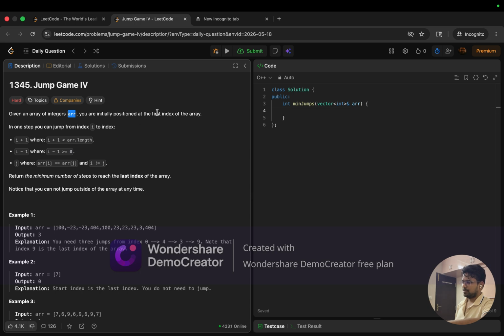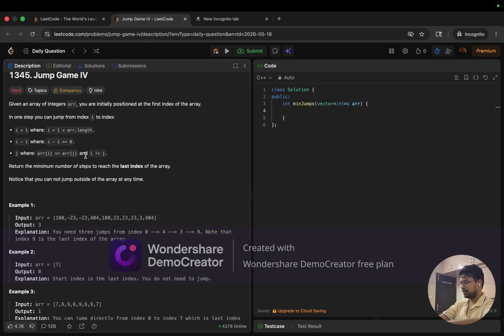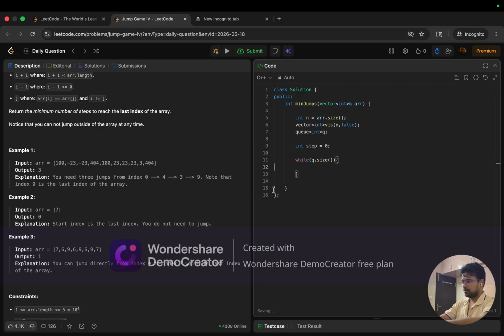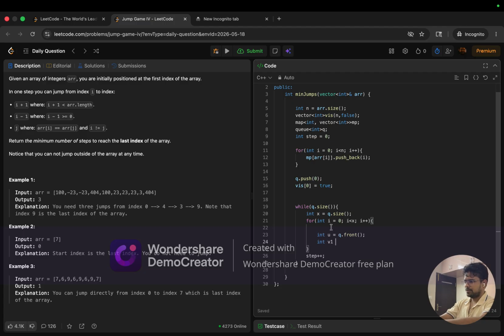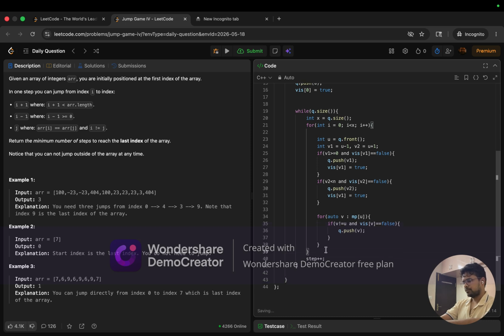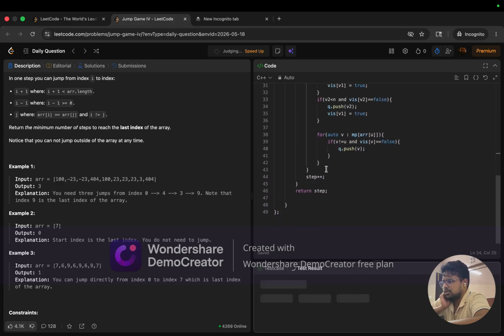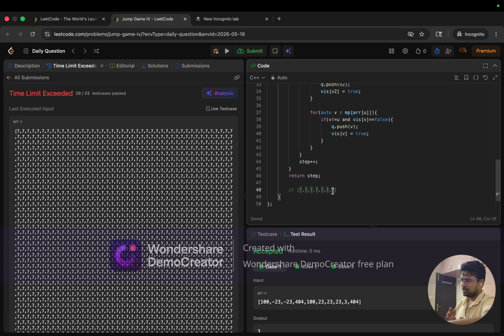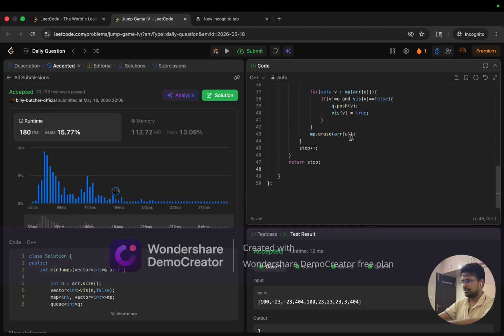LeetCode Daily | Jump Game IV | Real Time Solved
Difficulty: Hard